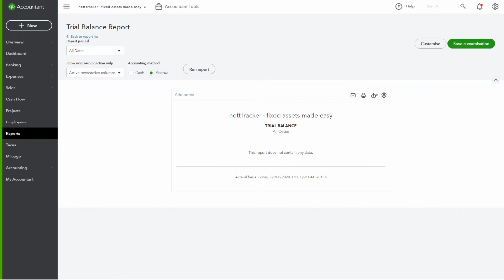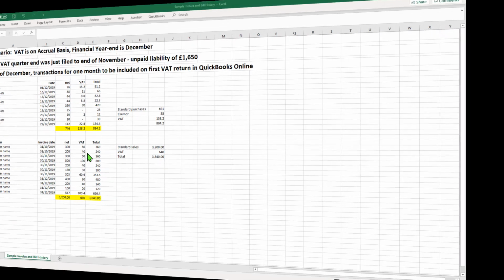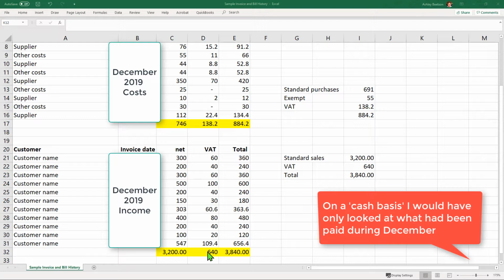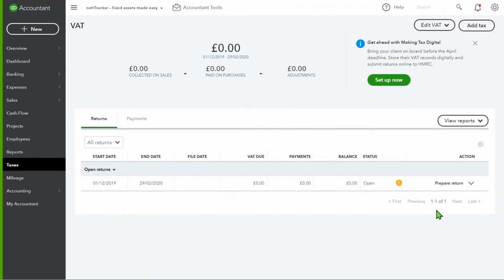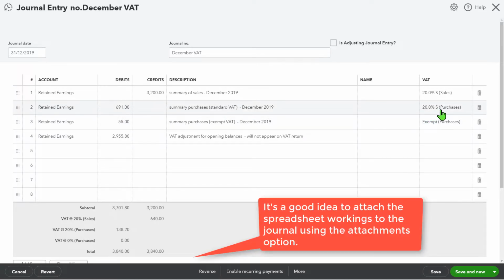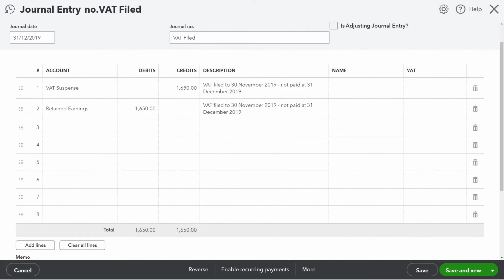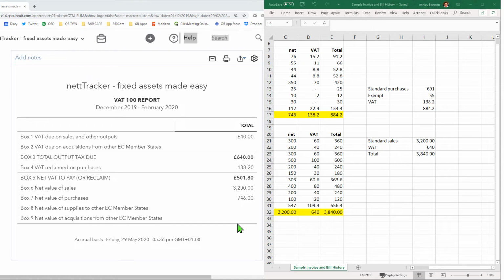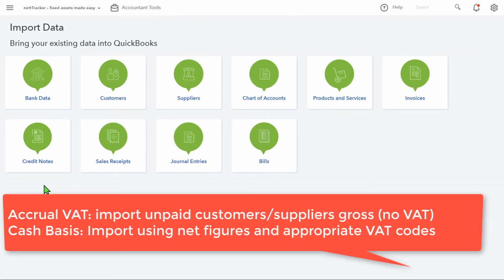non-coterminous VAT opening balance for QuickBooks Online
If you are creating opening balances in QuickBooks Online where VAT quarters are not in line with the financial year end, this short video may help.